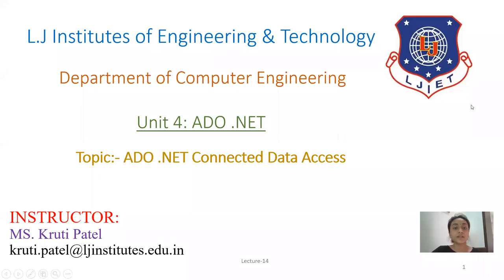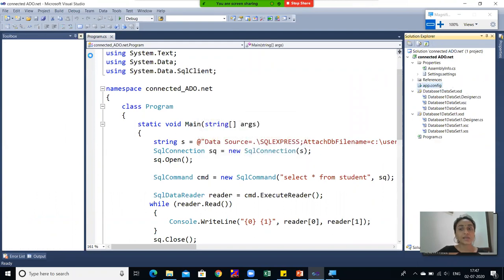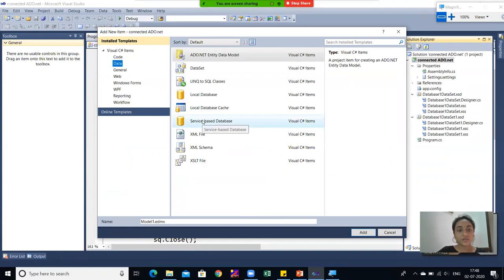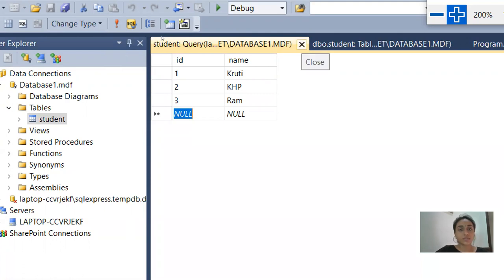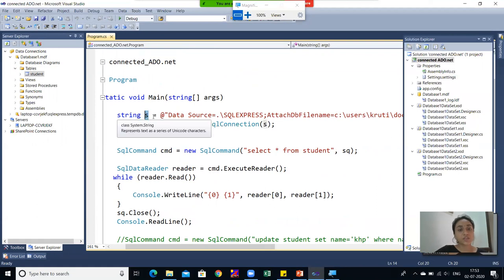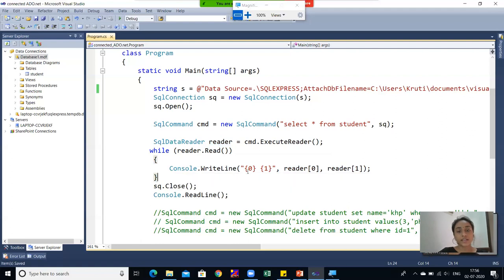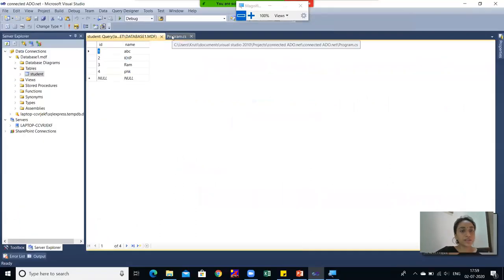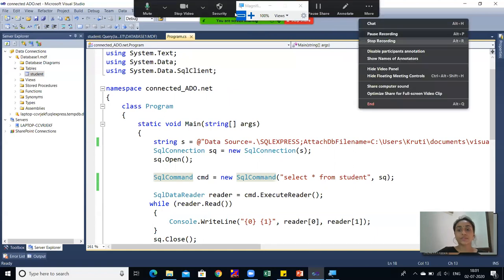Lecture 14 ADO NET Connected Data Access in C sharp